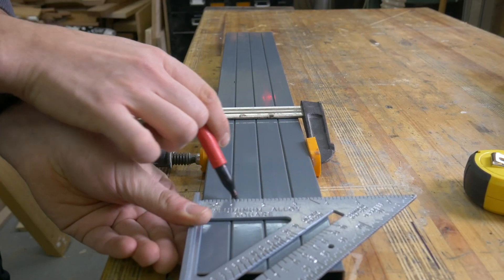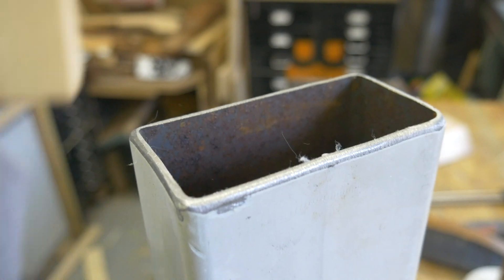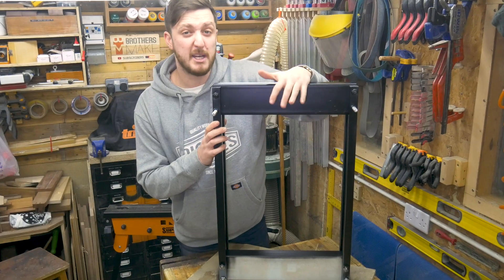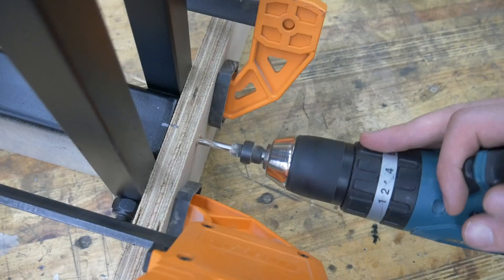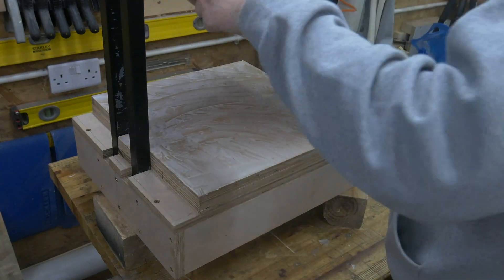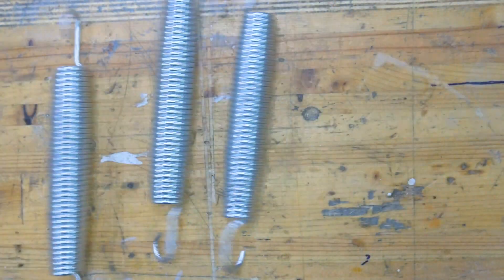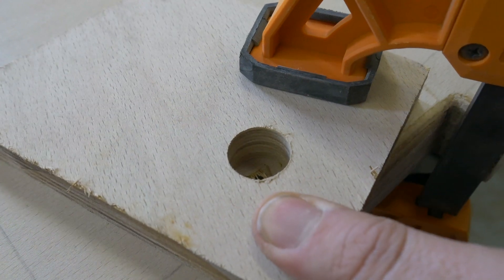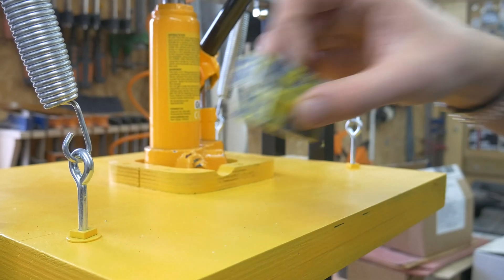Make Your Own Plastic Sheet Press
We wanted to come up with a way to make larger items from HDPE and one thing that will help us do this is a large press. We picked up this hydraulic bottle jack second hand and built this no-weld steel frame to house it. We'll be using this press in our next vide, which will be a bigger HDPE project!

The design was partly inspired by the very talented Cristiana from the channel 'Get Hands Dirty' check out her video!